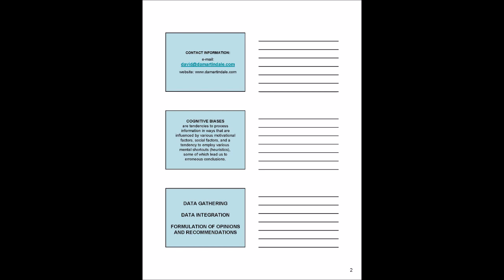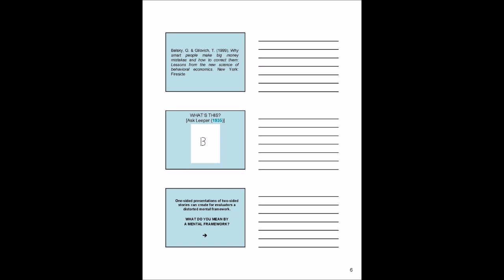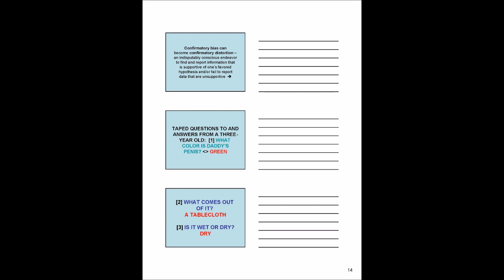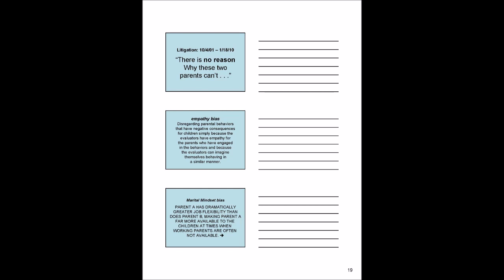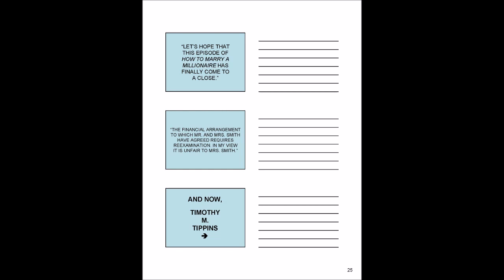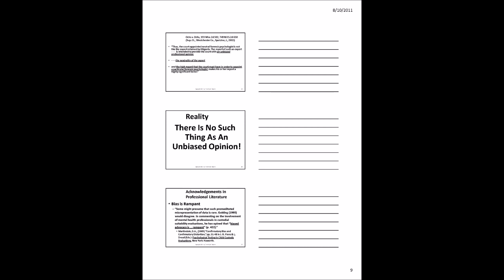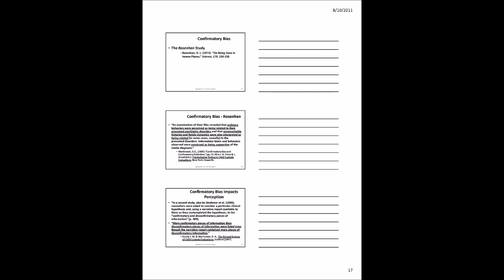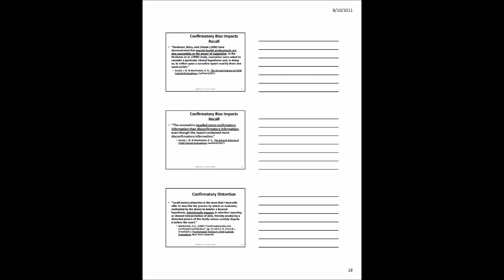2011 AFCC AAML Tippins and Wittman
2011 AFCC AAML HR Tippinns Wittman